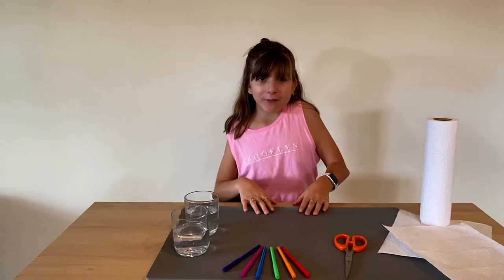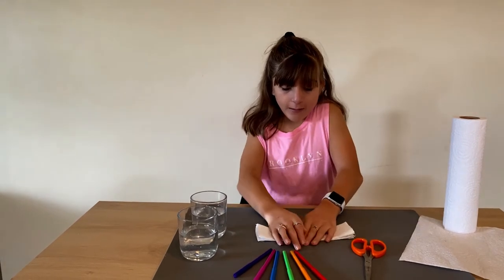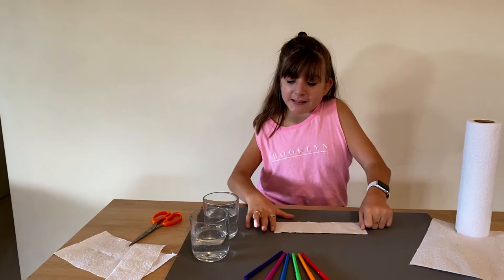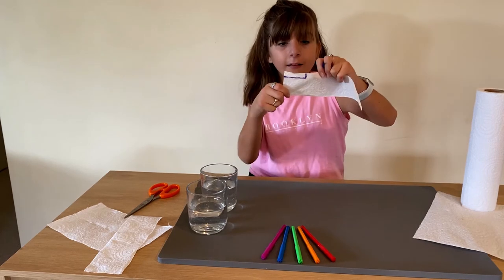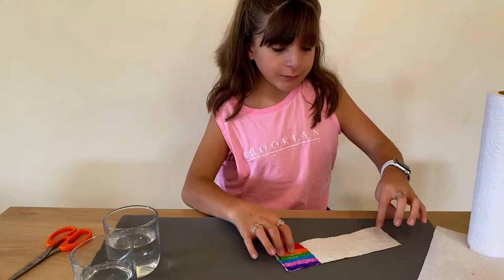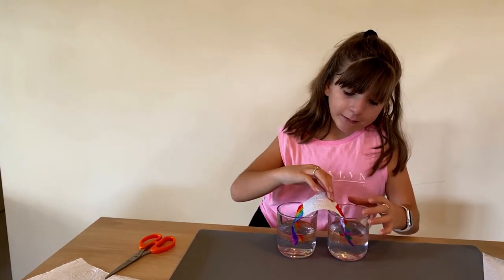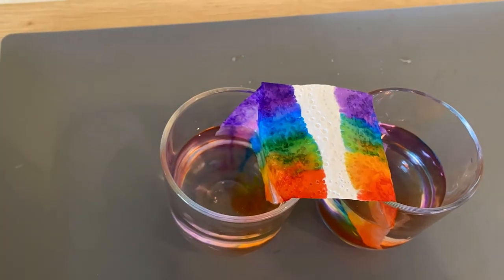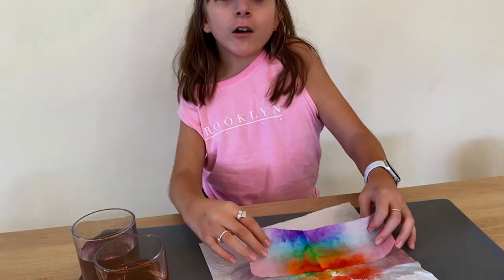How to Make a RAINBOW with Talia | Ruby's Craft Corner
Learn how to create, draw and design some of the awesome things we make at Kids Church and even share your faith and the message of hope with your creativity!

For this craft you will need:
Two glasses of water filled to half way
Felt tips for colouring
Scissors
1 x Paper Towel

For more information or to connect visit us at cityimpactchurch.com

Originally aired 24th May 2020